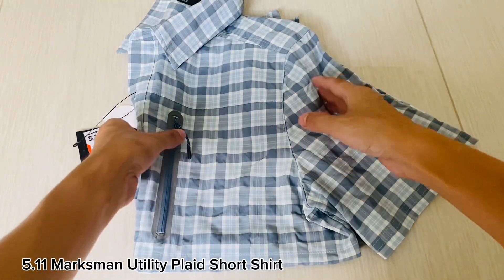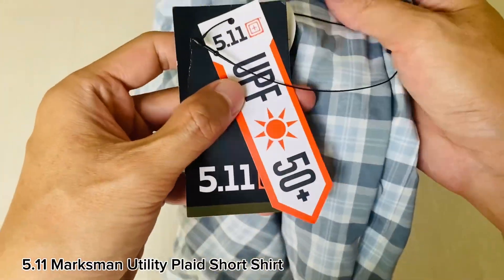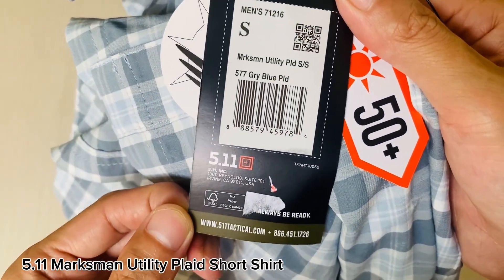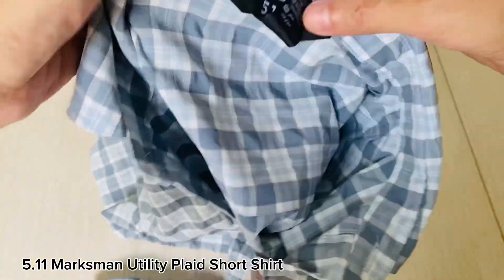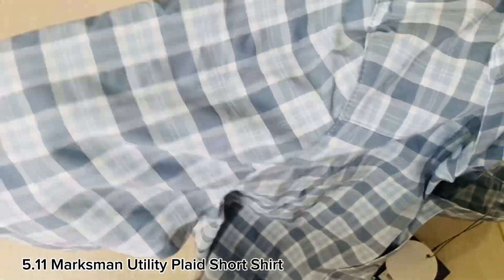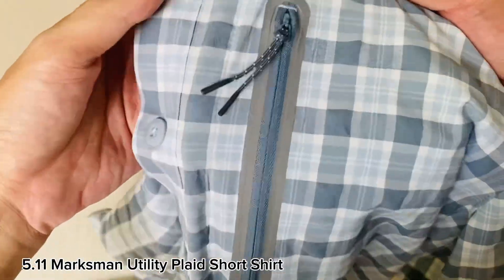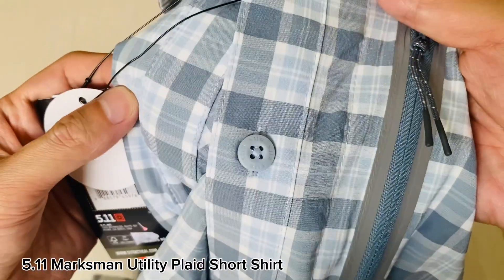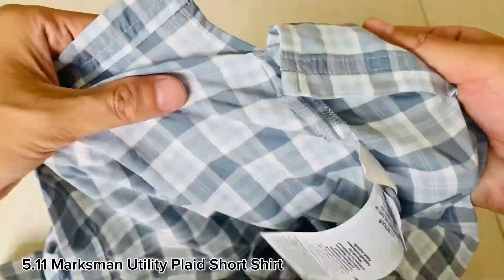5.11 Marksman Utility Plaid Short Shirt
Exude confidence and hard work with the plaid two-piece collar design that's built to be as tough as you. The Marksman Utility Plaid Shirt has a 50+ UPF rating, moisture wicking fabric, and a double layer back yoke to give the right fit with added strength. Side seam vents add comfort and mobility. A left chest zipper pocket has a cord dipped puller and side entry to keep the important things close and easy to reach. Imported.